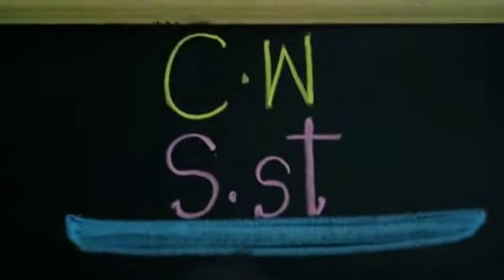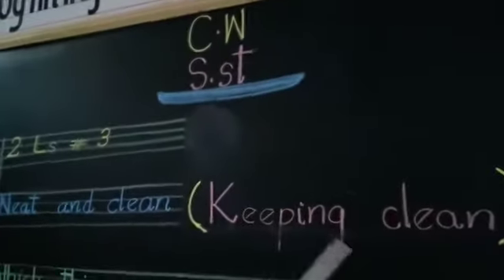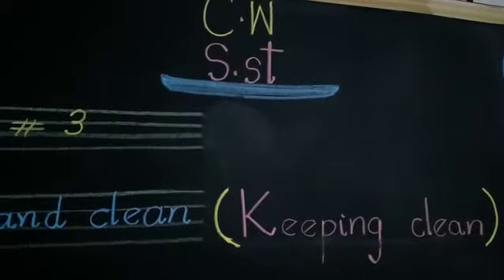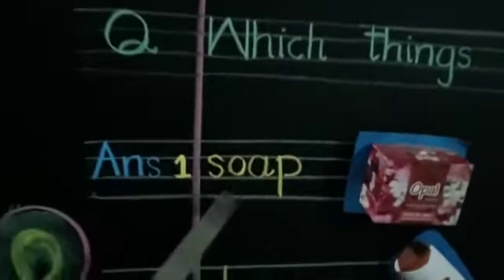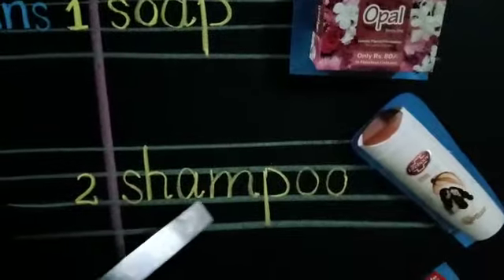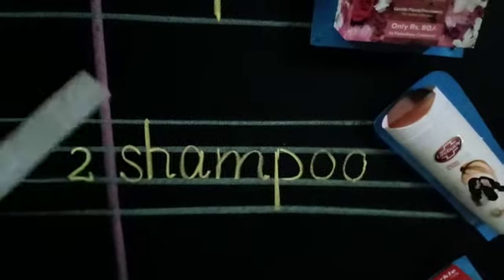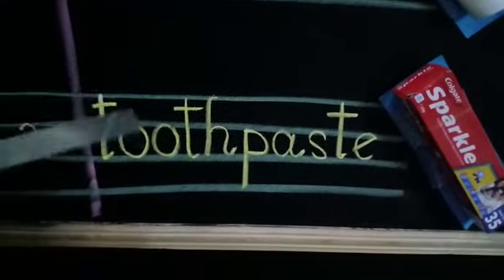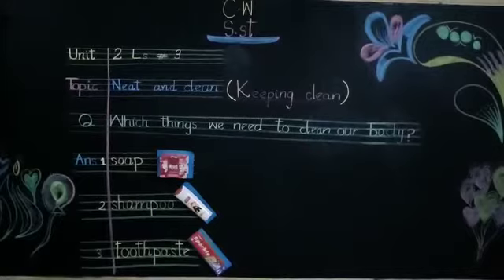S st Unit 2 Lesson 3 Neat and clean